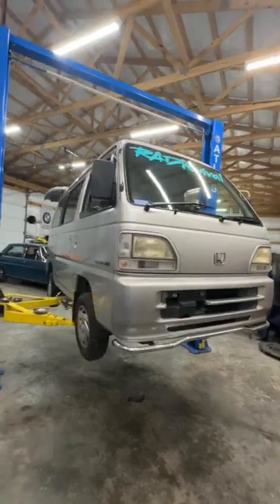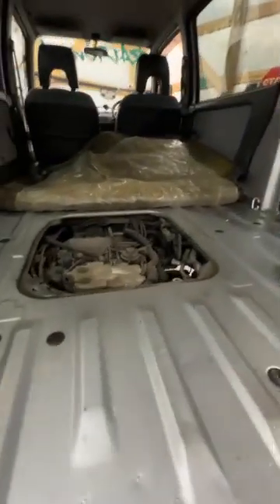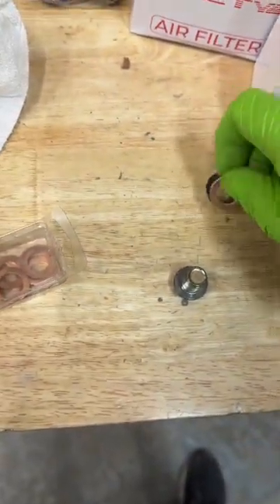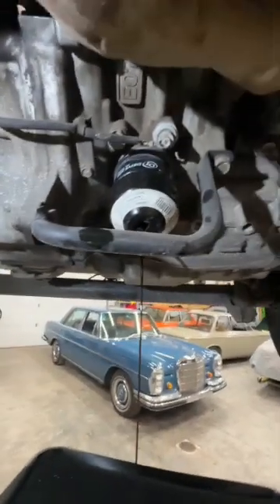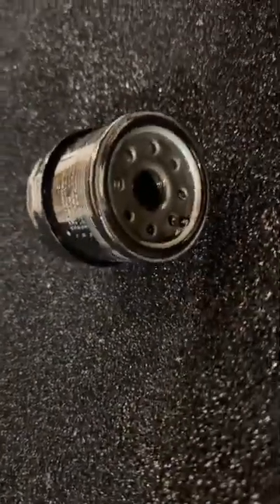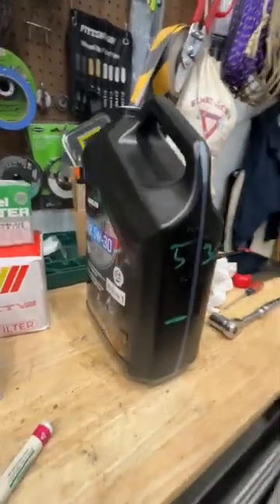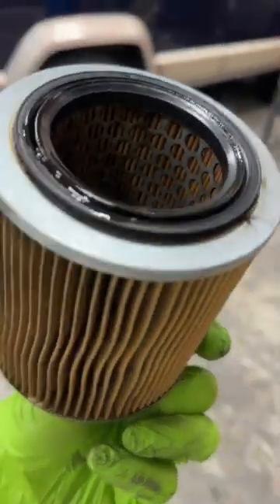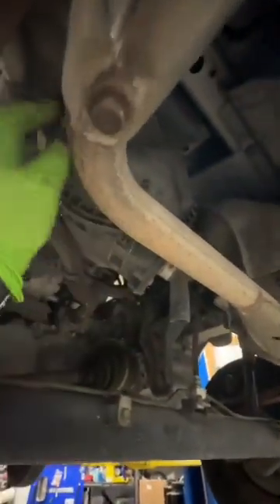Honda Acty Van Maintenance - Oil Service & Air Filter Replacement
Basic maintenance on a 1996 Honda Acty Street V.

Translated factory manual
15400-PLM-A02 Oil Filter
Oil Filter Wrench
Crush gasket assortment
My Favorite socket wrench
Acty Air Filter

Working on cars can be dangerous - make sure to wear proper PPE, support the car safely, and work carefully. If you feel uncertain about any of what you're doing, stop and contact a professional. Video for entertainment only.